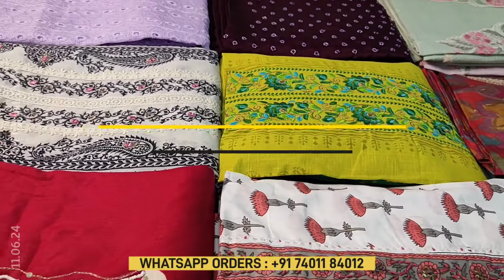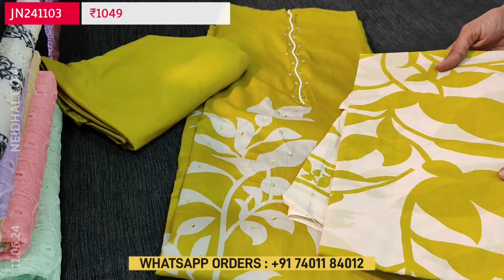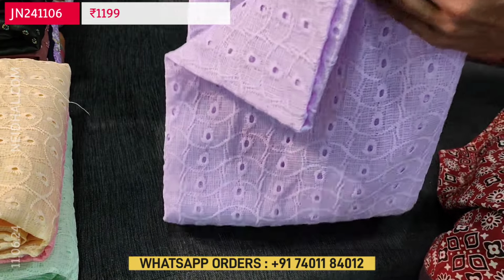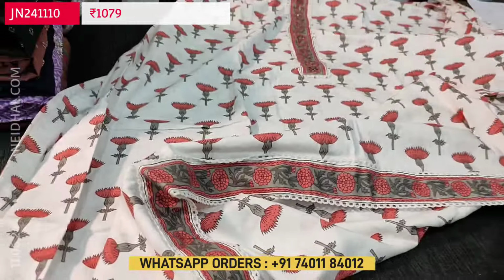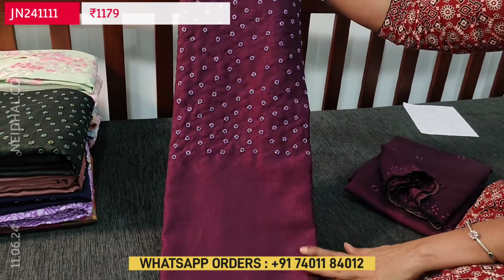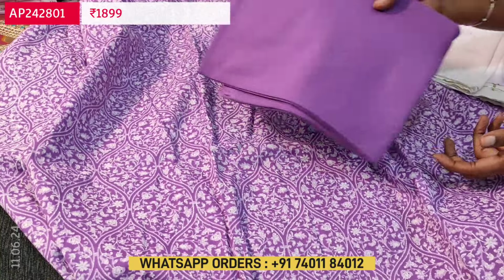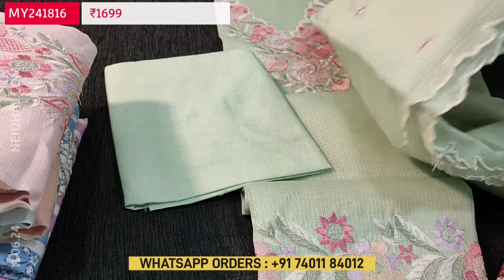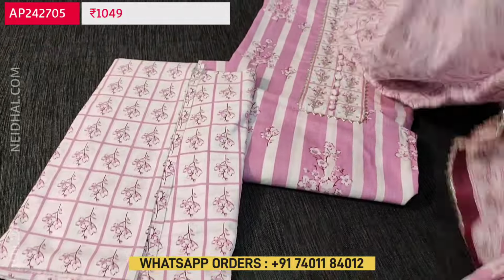LATEST SALWAR MATERIALS | NEIDHAL.COM | June 11 #2903 | Latest Fashions 🌺🌺🌺